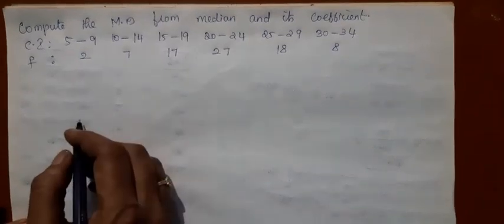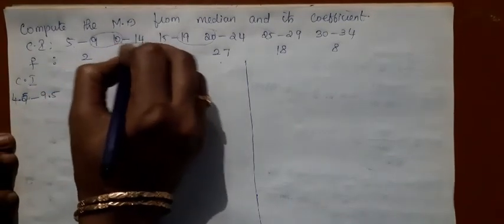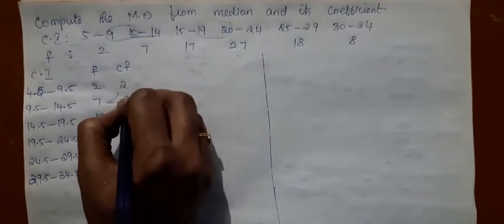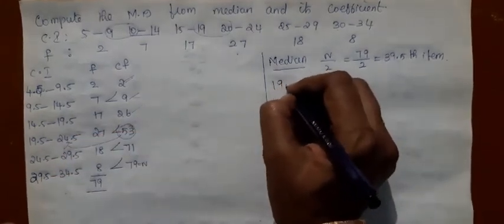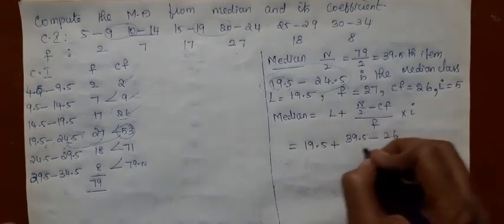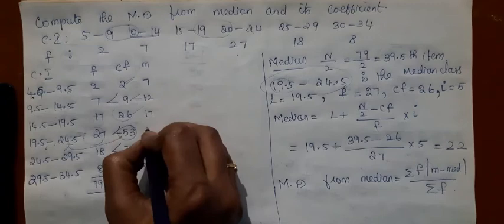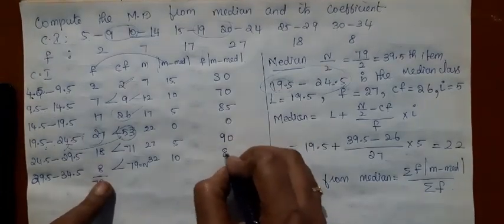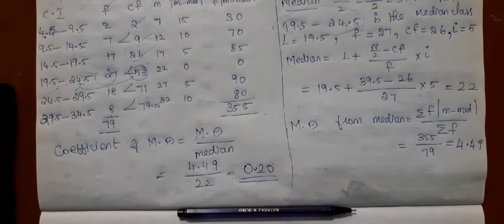Mean deviation from median:Continuous series